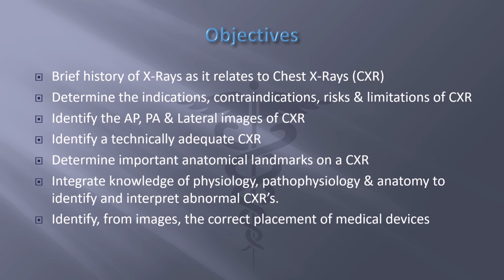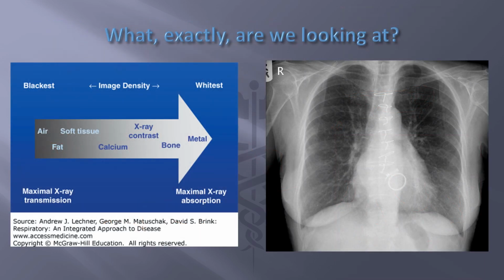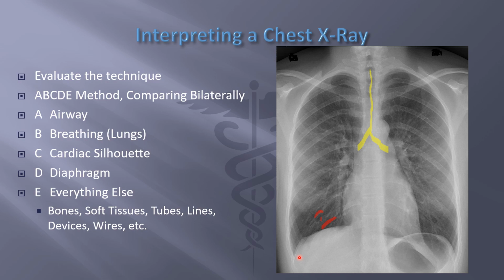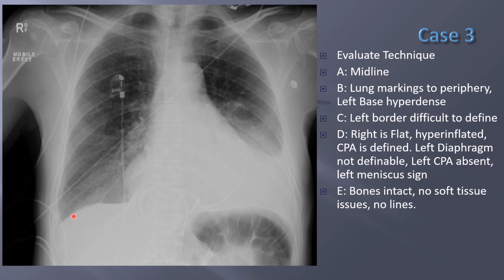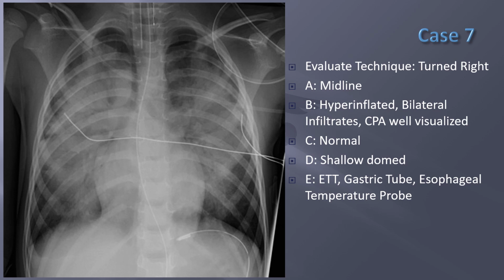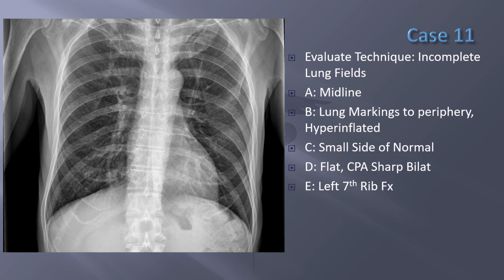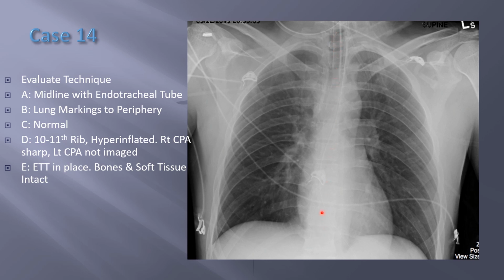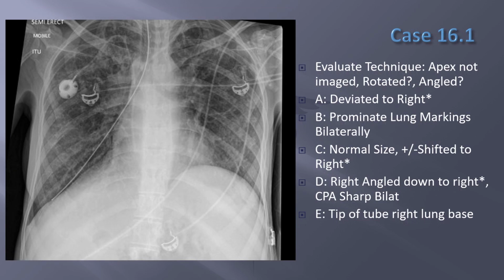CXR Power Point AC 1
Introduction to Chest x-rays